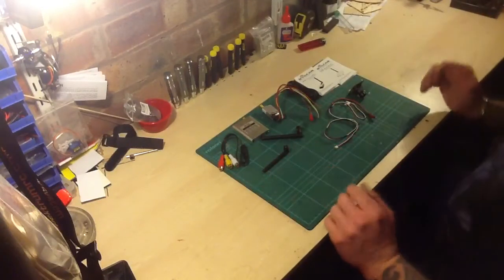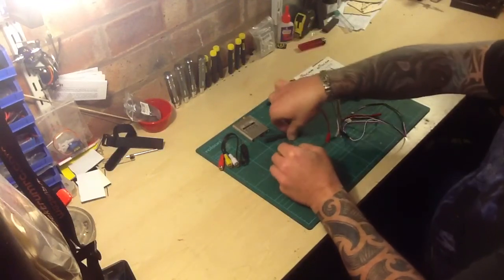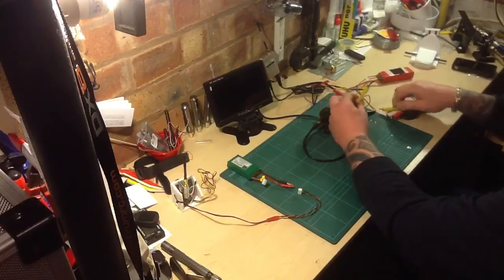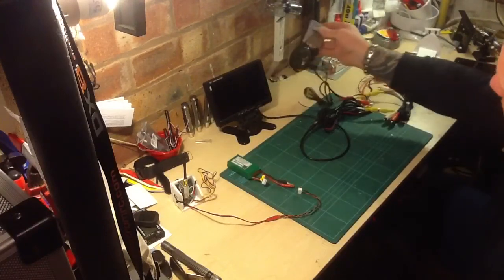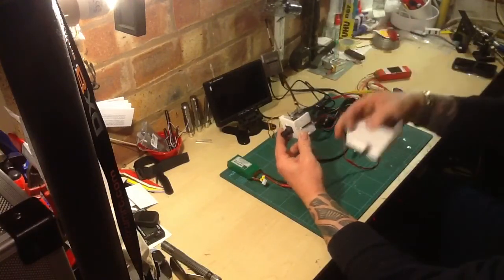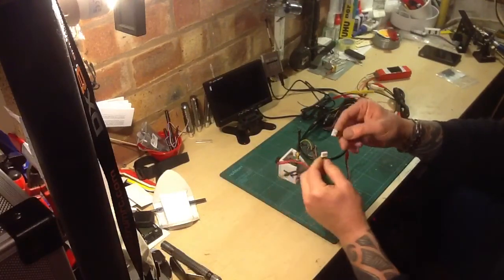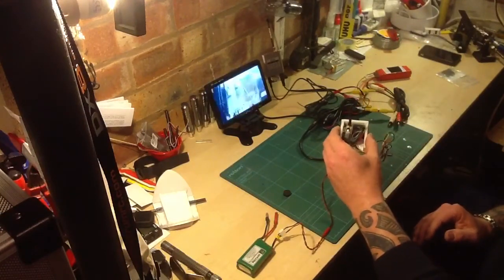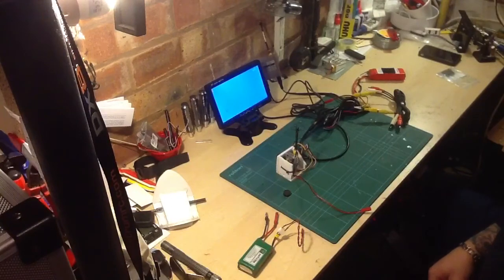Simple fpv 5.8ghz setup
A guide to the setup of my first fpv system, hopefully to help other people new to this.